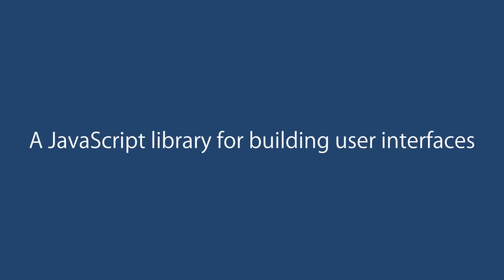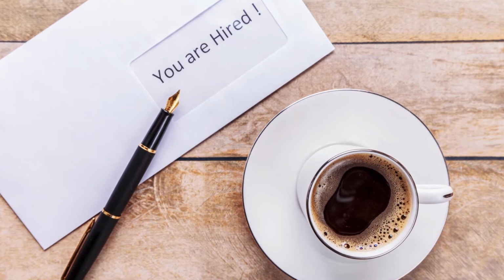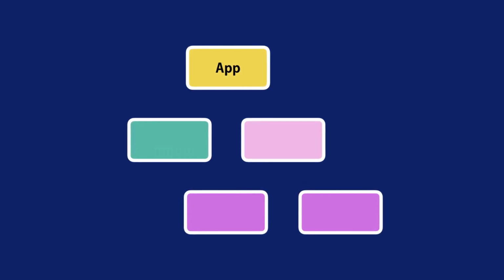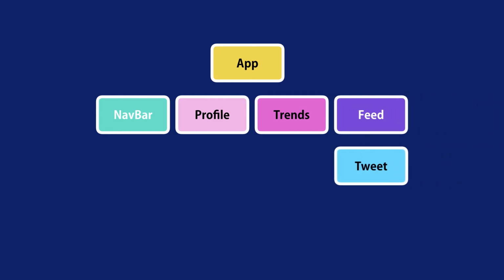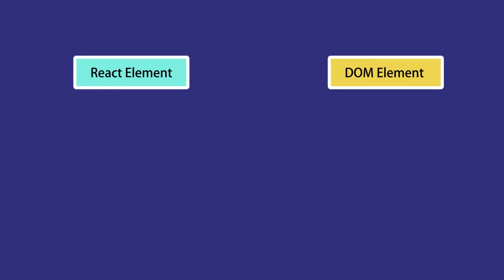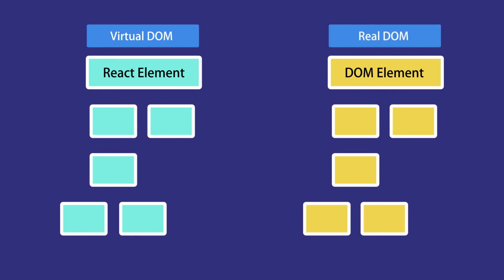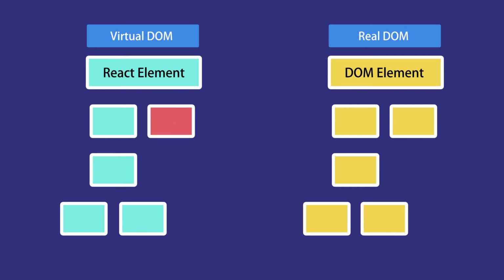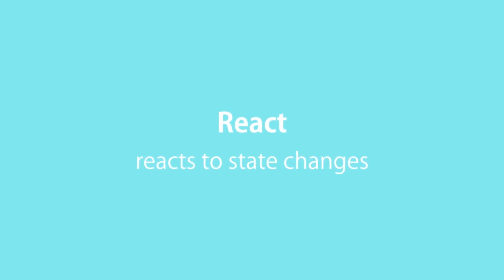1 What is React